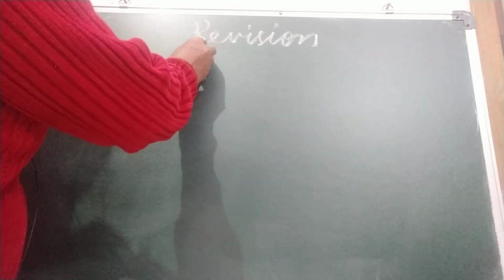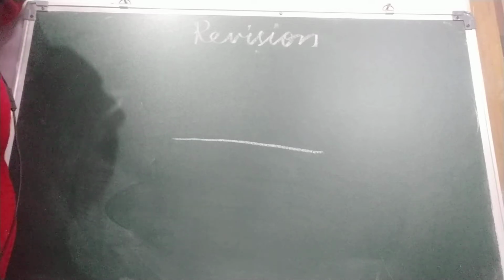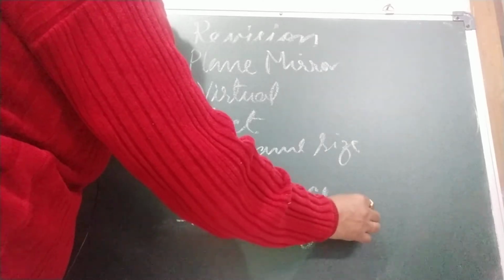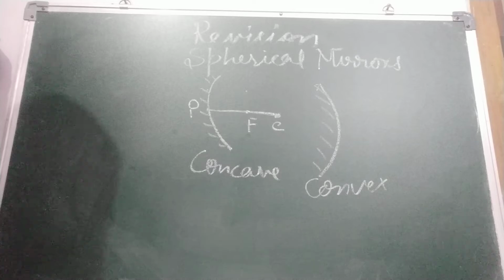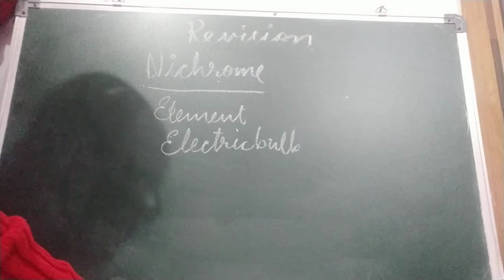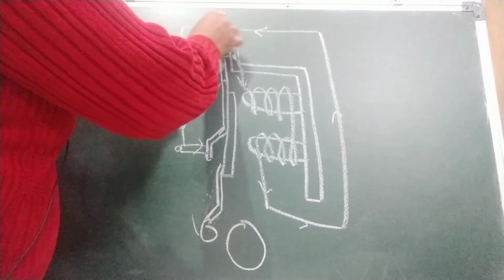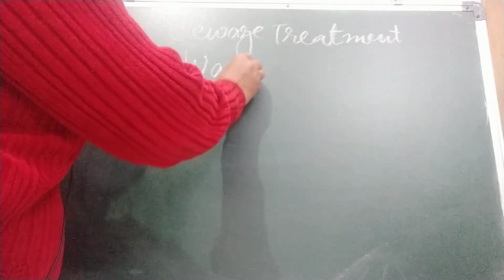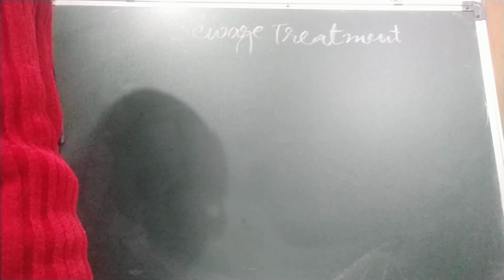Science Revision-Class 7